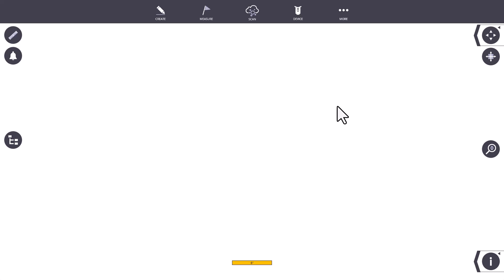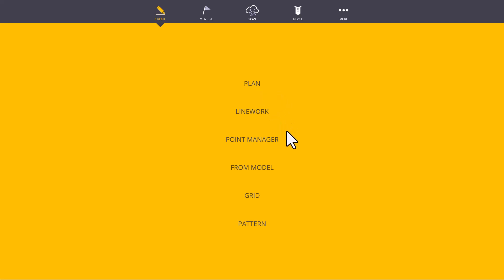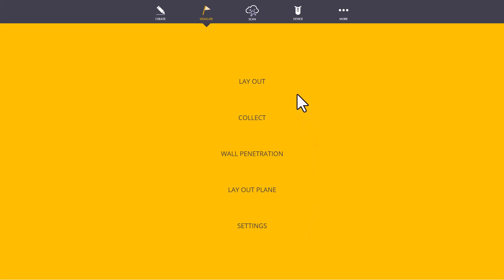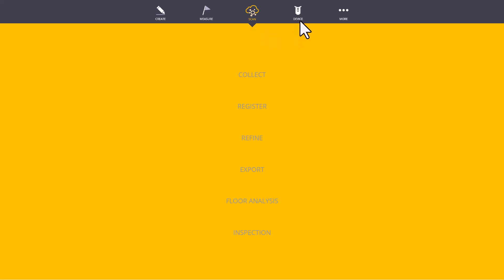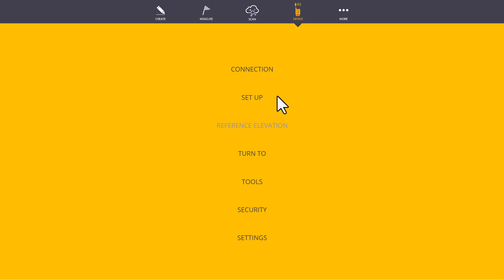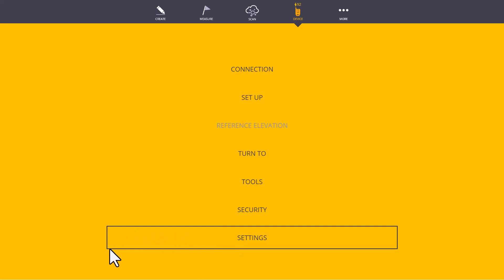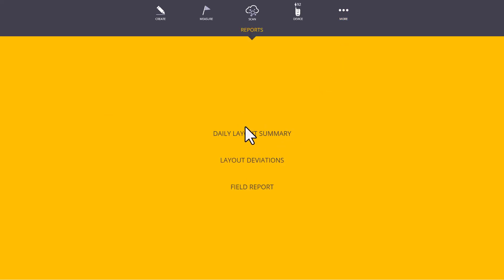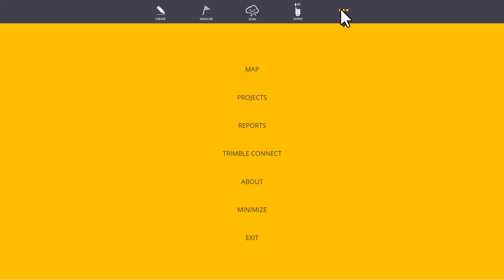FieldLink Training Series - Software Overview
Join us as we go over a high level overview of the FieldLink Menus, with a brief description of each menu’s functions.

Thanks for joining us in this first installment of our new Fieldlink Training Series! This is the first of many of a long dive into the workflows available in Trimble’s FieldLink software, created specifically to make construction layout as efficient and accurate as possible.

Learn how to navigate the software efficiently, from creating points to connecting instruments and managing projects. Perfect for beginners and professionals looking to master FieldLink.